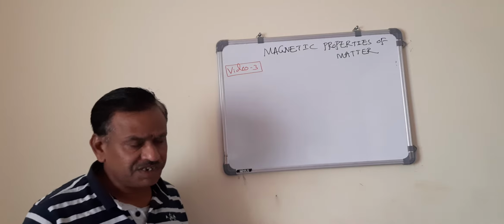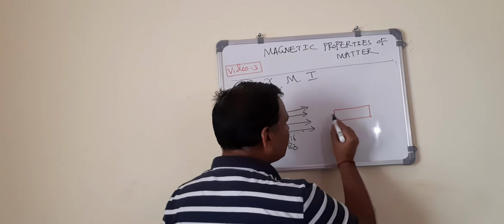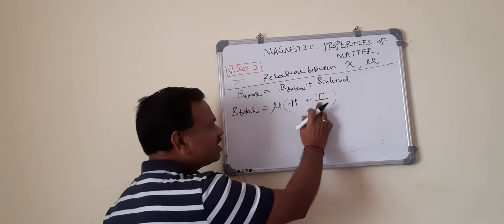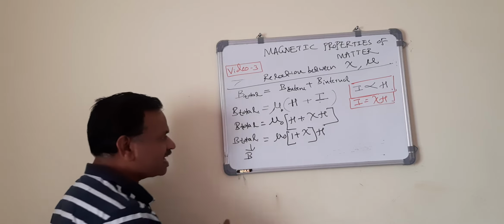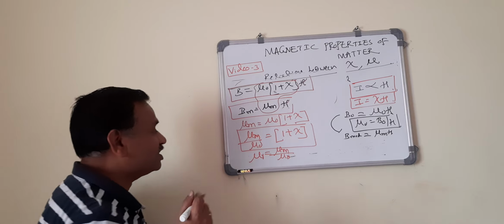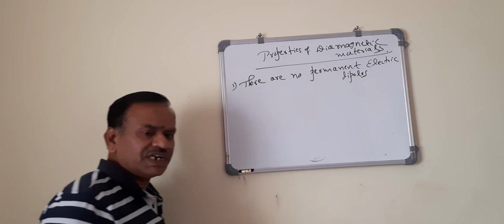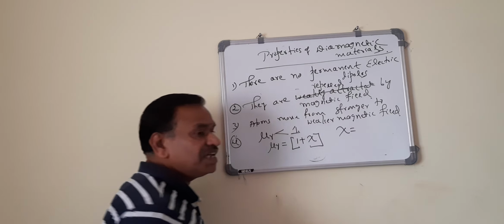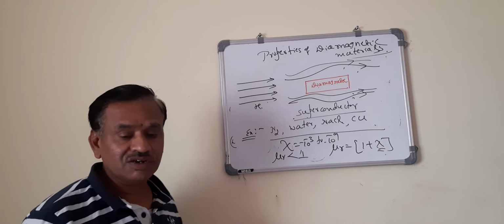Magnetic materials 3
Susceptibility